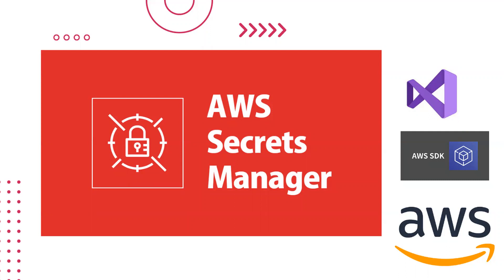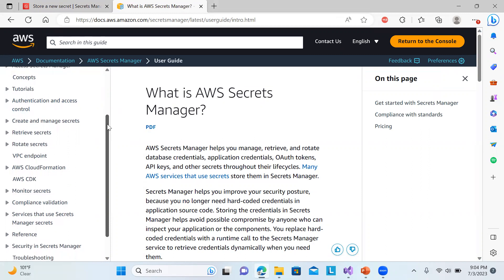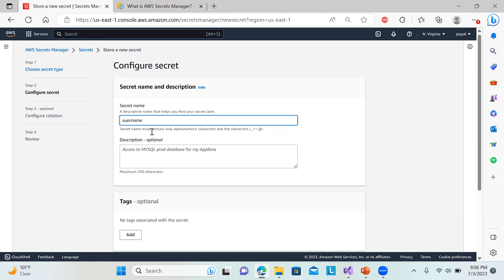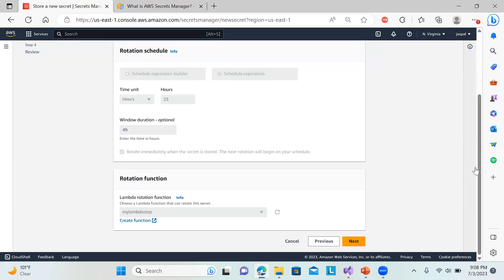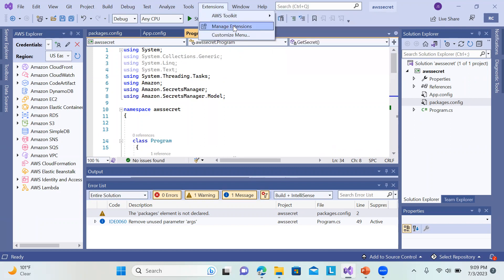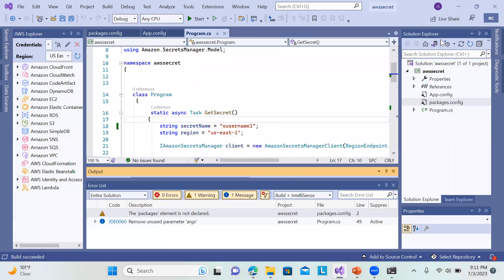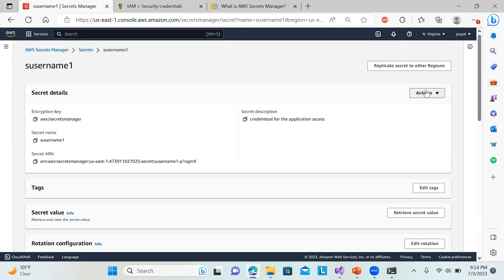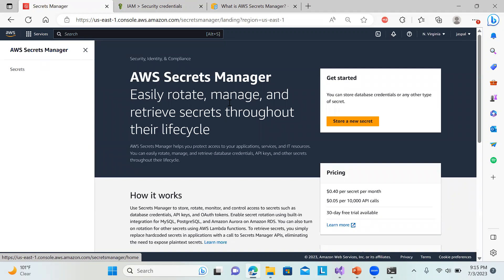Store and Retrieve Secrets with Ease: Mastering AWS Secret Manager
AWS Secrets Manager helps you to securely encrypt, store, and retrieve credentials for your databases and other services. Instead of hardcoding credentials in your apps, you can make calls to Secrets Manager to retrieve your credentials whenever needed. Secrets Manager helps you protect access to your IT resources and data by enabling you to rotate and manage access to your secrets.